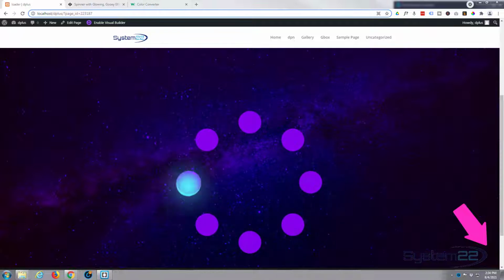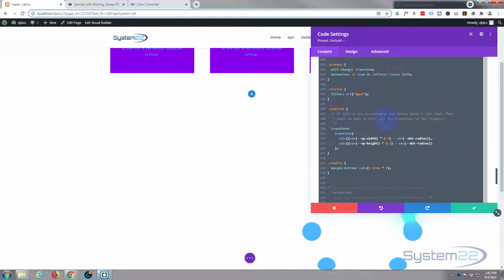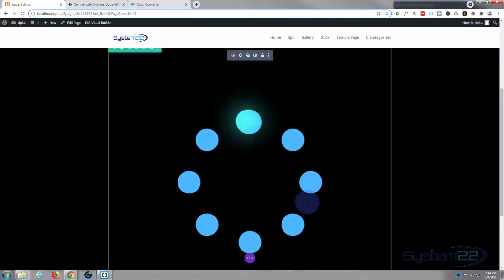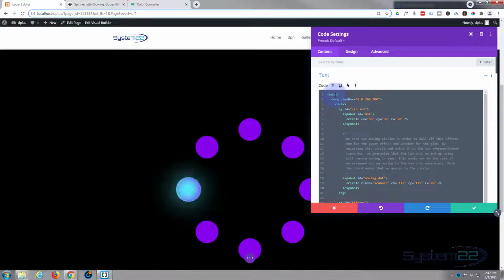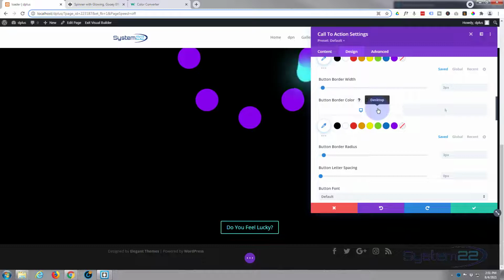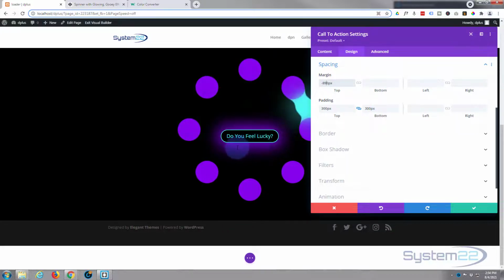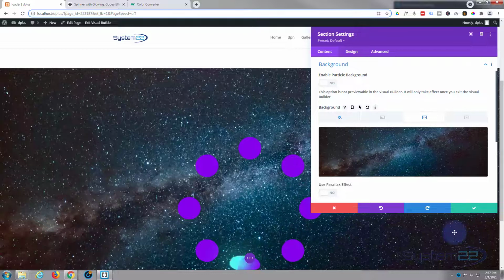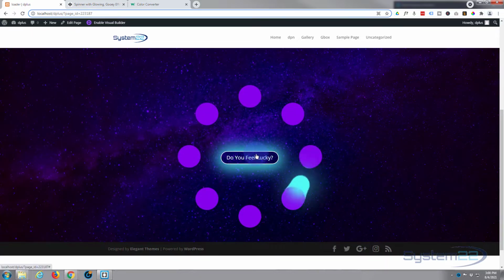Divi Theme Glowing Animated Spinner With CTA On Hover 👈👈👈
Divi Theme Glowing Animated Spinner With CTA On Hover. We are going to be using the Divi theme to create some great effects in this series of videos. The Divi theme has some great modules and effects. With a little work you can achieve some great eye-catching effects to enhance the look and user experience of your website.
Today we will be demonstrating how to create a section with an animated glowing spinner. When you hover over it, it will link to any url. There are no extra plugins involved in this today.
In this video today, we are going to use the inbuilt hover feature of the Divi theme to build our button hover  effect. We are going to build this with a Divi Code module and a Divi Call To Action module. We will then add some styling for the hover effect. This is really easy to do and a great and eye catching effect to have on your website.
So, follow along with the video and see how easy it is to create a section with an animated glowing spinner using the Divi theme.

v=rNhjGUsnC3E&list=PLqabIl8dx2wq6ySkW_gPjiPrufojD4la9

A4oOD4NU_IfEVM5Qz

v=ZAO2MH0dQtk&list=PLqabIl8dx2wo8rcs-fkk5tnBDyHthjiLw

v=X690rObOd3w&list=PLqabIl8dx2wpnMFBgEd_4yqtsaKYzUNwd

SOCIAL MEDIA
Follow what I'm doing on: